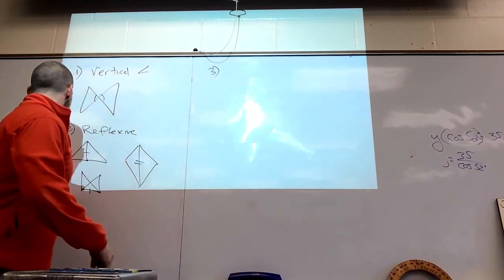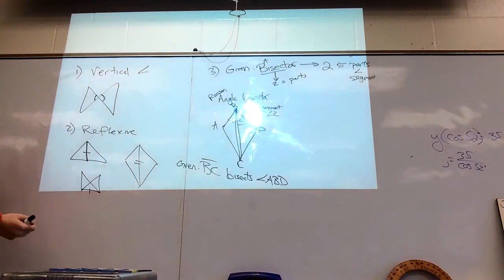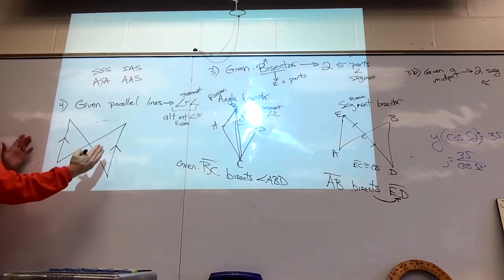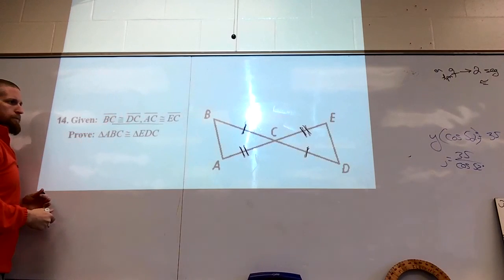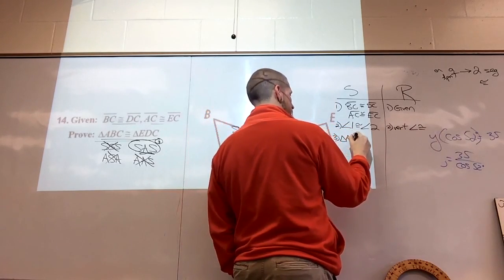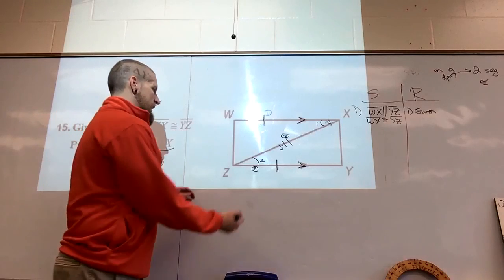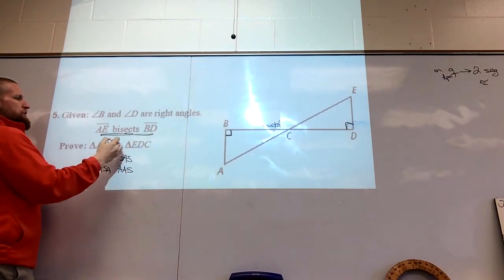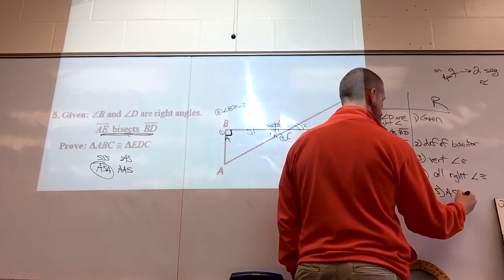Triangle Congruency Proofs (Geo Honors 2/12/2015)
Triangle congruency proofs